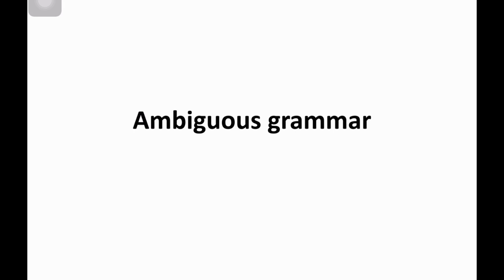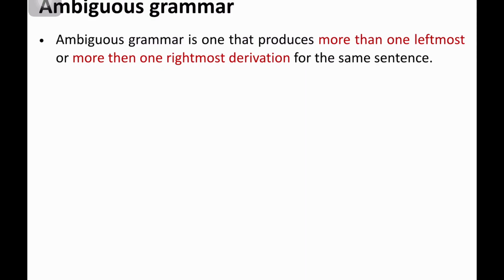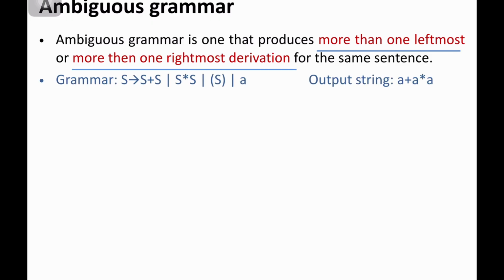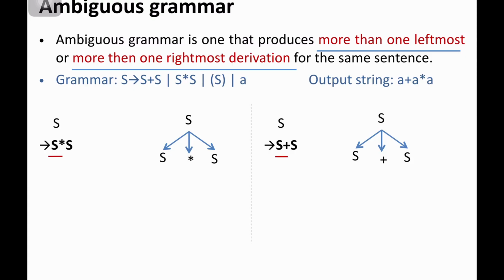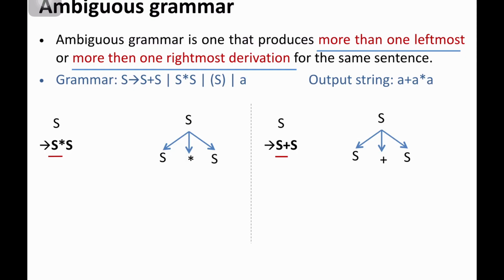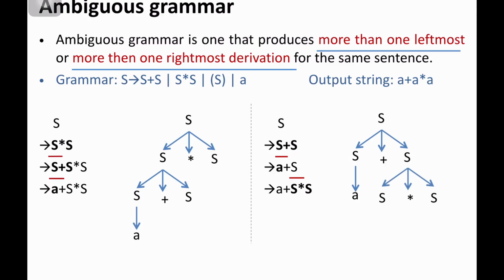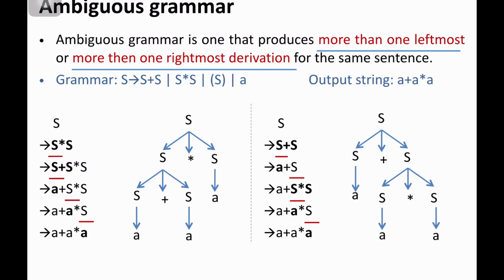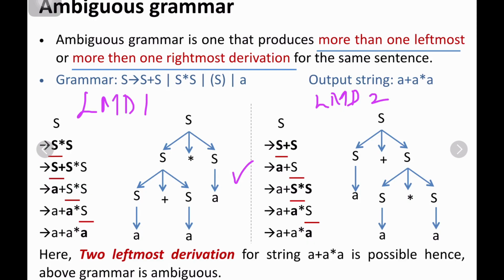⚠️ Ambiguous Grammar in Compiler Design| Context free grammar | Explained with Clear Examples 🚀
Description:
What happens when a grammar gives more than one parse tree for the same string? 🤯 That’s called Ambiguous Grammar, and it's a major challenge in compiler design and syntax analysis!

In this video, you’ll learn:

✅ What is ambiguous grammar in context-free grammars (CFGs)
✅ How ambiguity affects parsing and compiler construction
✅ Examples of ambiguous grammars (like if-else, arithmetic expressions)
✅ How to detect and identify ambiguity using parse trees and derivations
✅ Techniques to remove ambiguity (e.g., associativity, precedence rules, rewriting grammars)
✅ Real-world impact in programming languages

This video is perfect for students of compiler design, automata theory, and programming languages who want to build solid foundations in parsing.

📌 Timestamps:
00:00 - Introduction to Ambiguous Grammar
01:30 - Definition with Simple Example
03:00 - Parse Trees & Multiple Derivations
05:30 - Classic if-else Ambiguity Explained
07:30 - Removing Ambiguity: Associativity & Precedence
09:30 - Grammar Rewriting Techniques
11:00 - Summary & Best Practices in Compiler Design